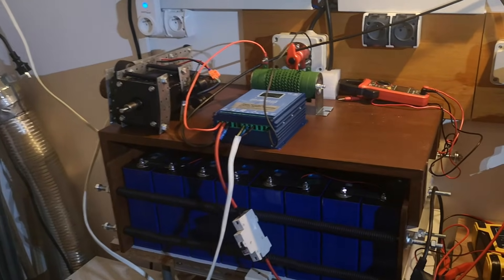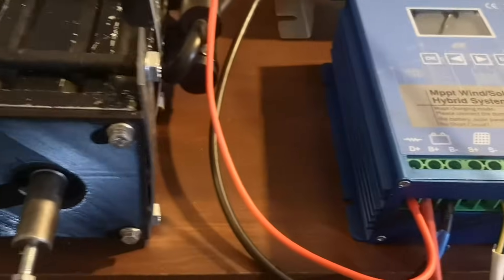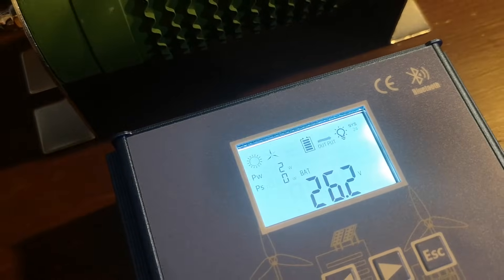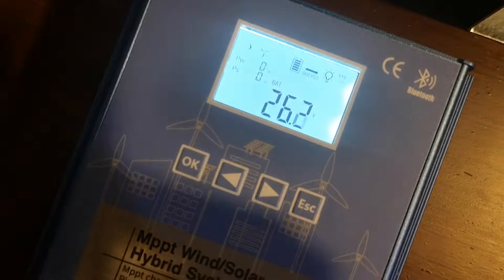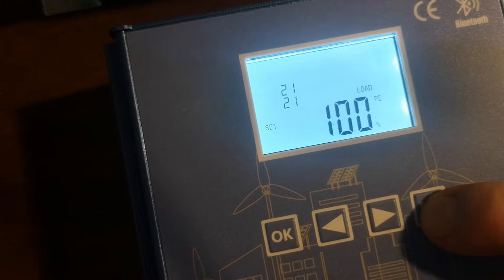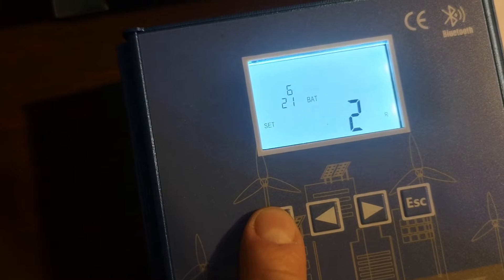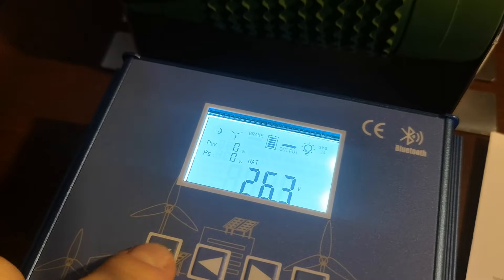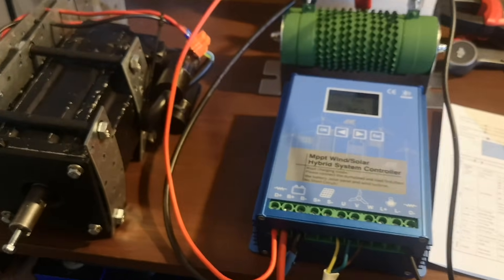MPPT wind solar hybrid system controller - review and setup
In this video I will show to setup and demonstration of blue MPPT wind solar hybrid charge controller from AliExpress with Bluetooth support - version 12/24 600 Watt working with 3-wire AC wind turbine.

Thanks to this video you will learn:
- How to connect wind turbine into Hybrid MPPT controller
- How to connect dump load braking resitonr into wind charge controller
- What it the main purpose of hybrig solar / wind controller
- How to manually trigger dump load braking system on wind turbine
- How to change battery type GEL / LiFePo4 or User defined in MPPT wind solar hybrid system
- How to test if wind turbine brake is working fine
- How to protect LiFePo4 (LFP) batteries from overcharge.

Chapters of review:

0:00 Intro
0:40 Wire connection order
3:40 Starting up the device & view mode
4:20 Wind charge by hand move
5:60 Electric drill test - 400 RPM
6:15 View mode & main screen
8:11 Entering parameter setting interface
11:23 Overcharge voltage protection
12:41 Dump load - brake resistor live test
13:49 Setting proper high over voltage protection value for LiFePo4 battry
14:28 Summary